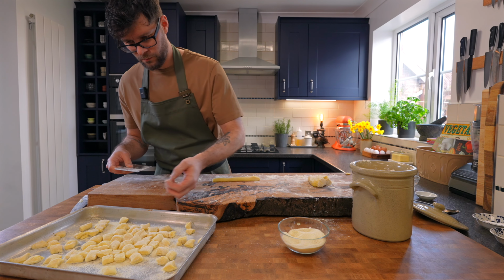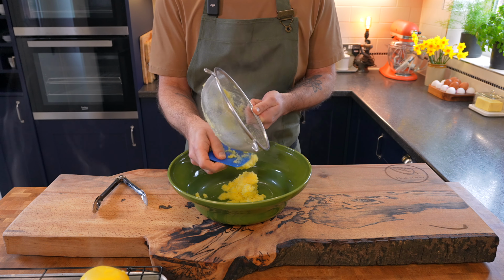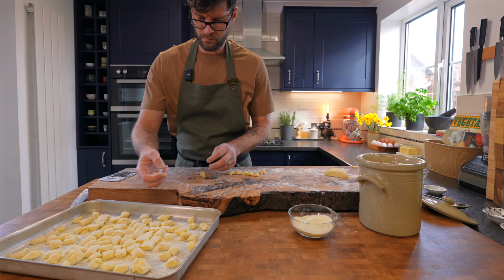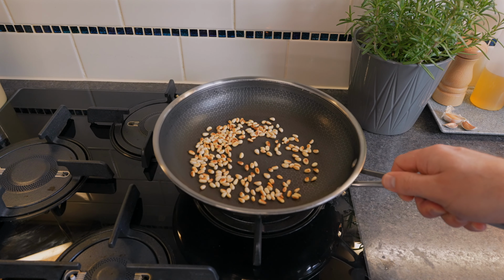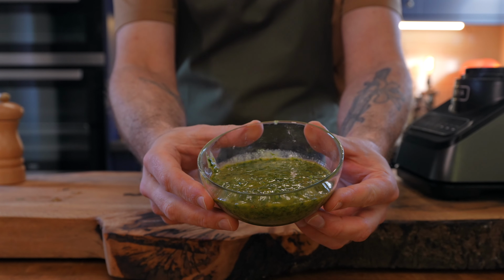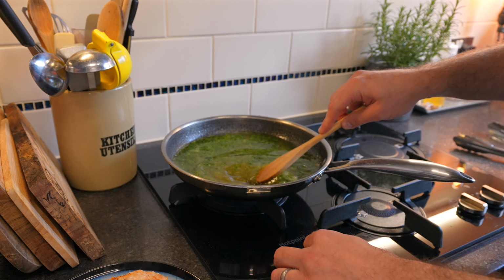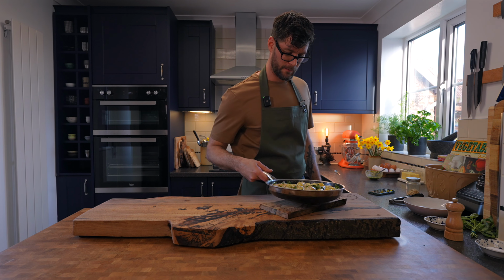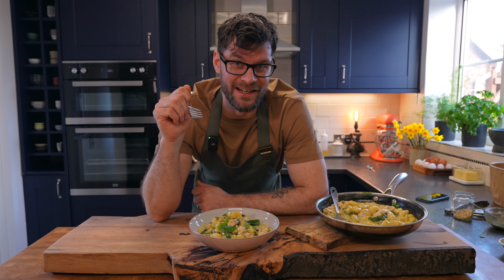Creamy Chicken Pesto Gnocchi Recipe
This Creamy Chicken Pesto Gnocchi Is Pure Comfort in a Bowl!
If you're looking for the best creamy chicken pesto gnocchi recipe, you've come to the right place! This easy gnocchi recipe is packed with flavour, made with tender chicken breast, pillowy potato gnocchi, and a rich, creamy pesto  that will have you coming back for more.
This one-pan gnocchi is perfect for busy weeknights, offering a quick recipe that’s both restaurant-quality and incredibly easy to make. Whether you're craving Italian comfort food or a satisfying dinner recipe this creamy gnocchi dish has it all!
This creamy weeknight dinner is the perfect way to treat yourself. Whether you're meal-prepping, cooking for a gnocchi dinner for two, or feeding the whole family, this dish is a must-try gnocchi recipe!

My Equipment

Custom Chopping Board - If you like my chopping board, you can grab your very own unique piece from Njb Wood Designs. Find them at Alnwick Market every Tuesday, Thursday, Friday and Saturday and at Newcastle Quayside Market every Sunday.